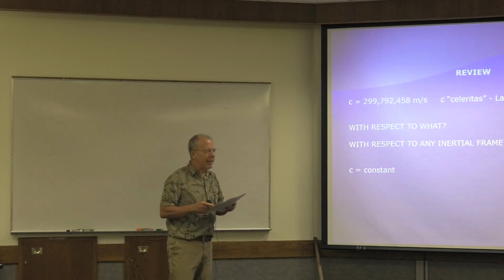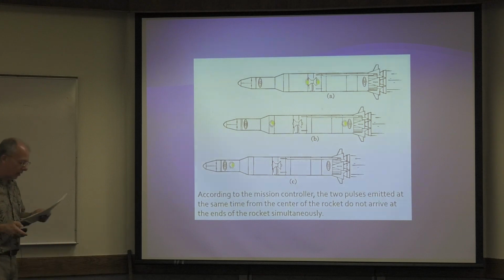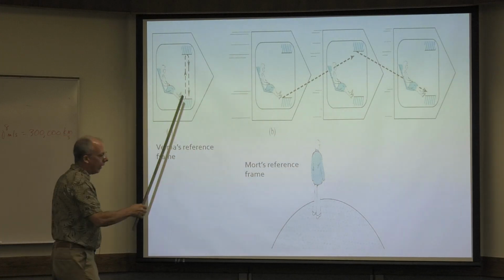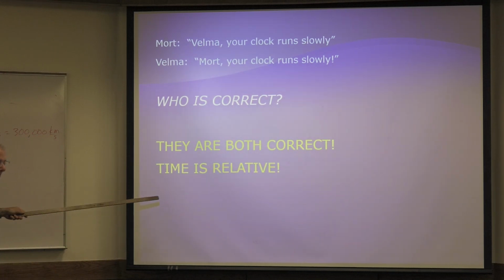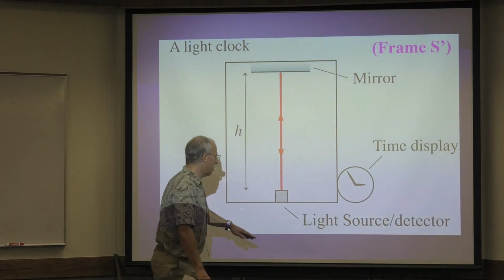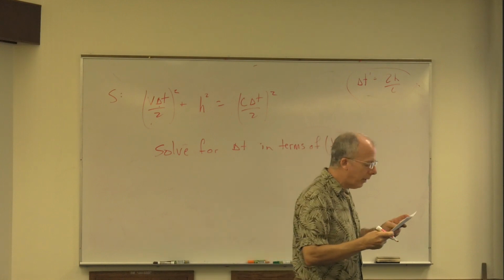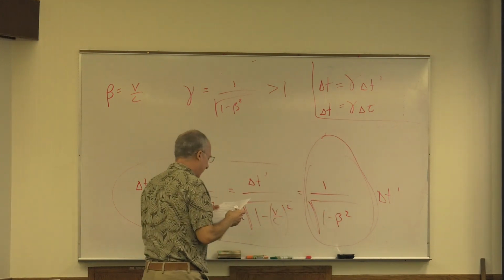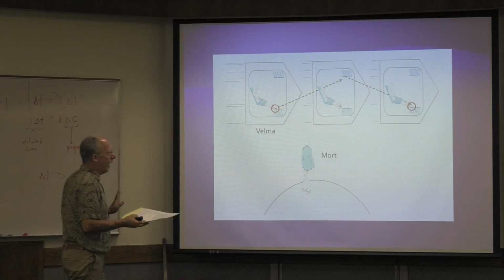P221 Ch. 36-3